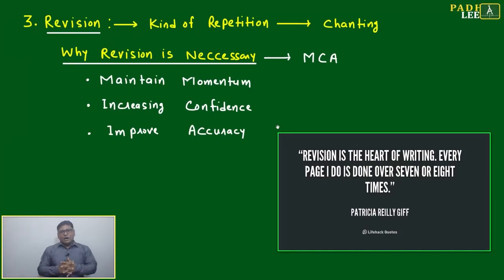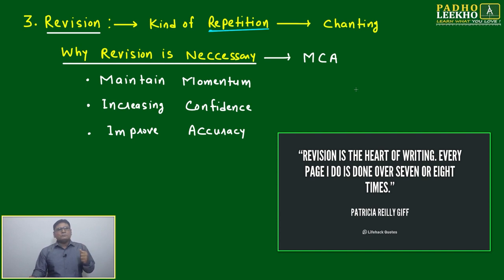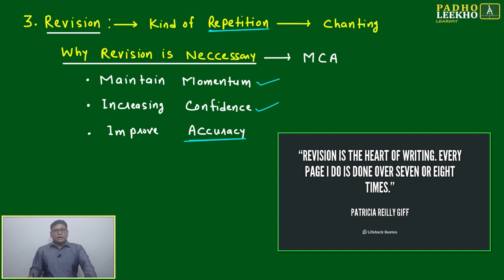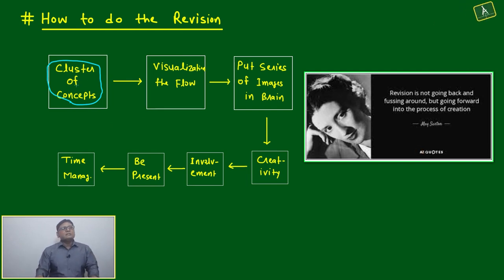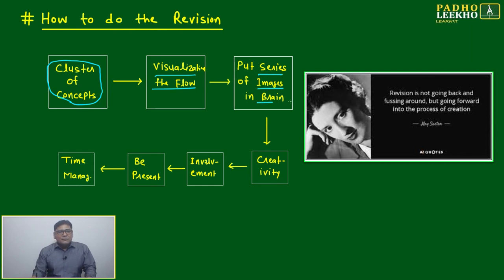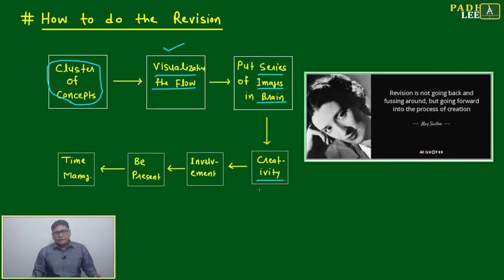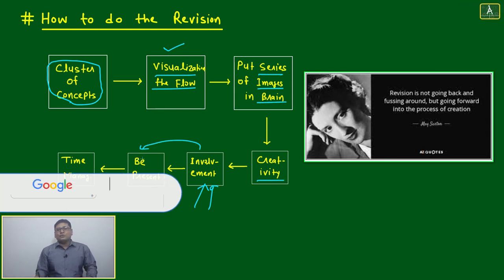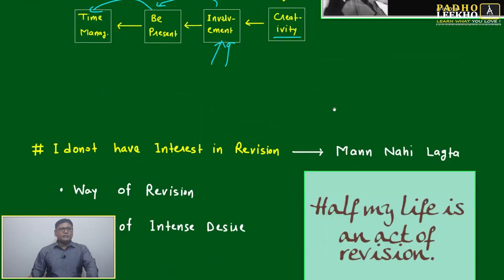HOW REVISE EFFECTIVELY || CAT 2023 || CAT/MBA PREPARATION ONLINE || KUNDAN KUMAR